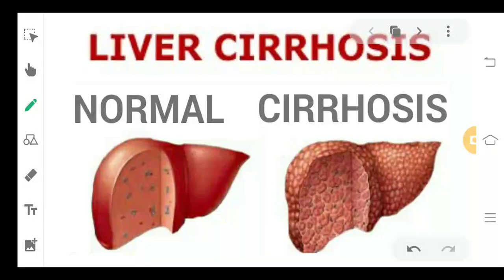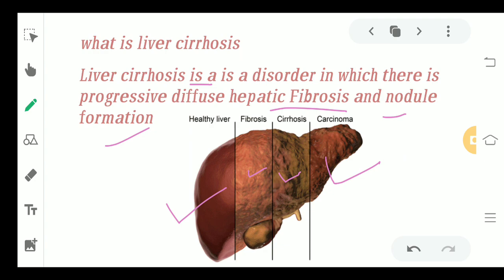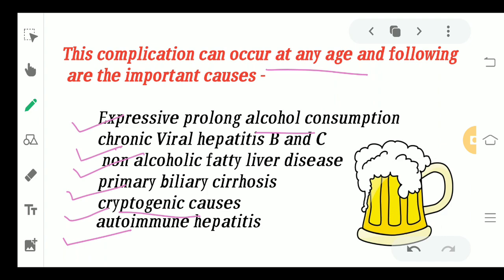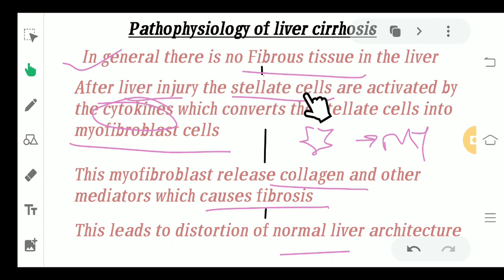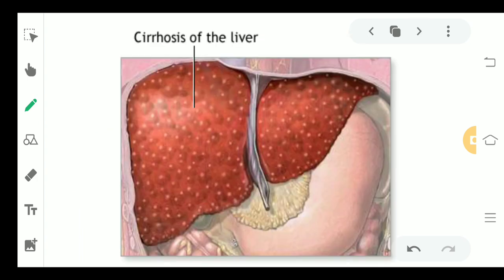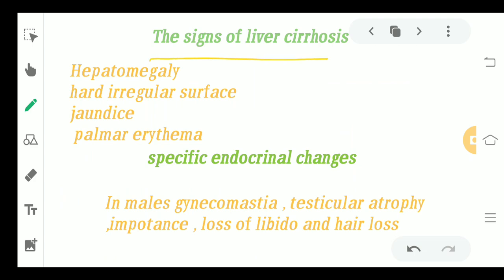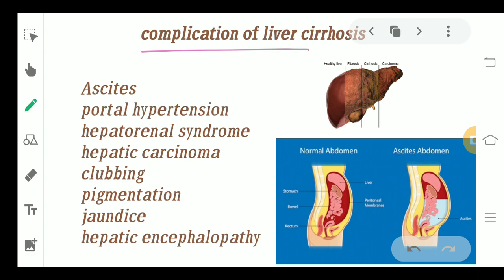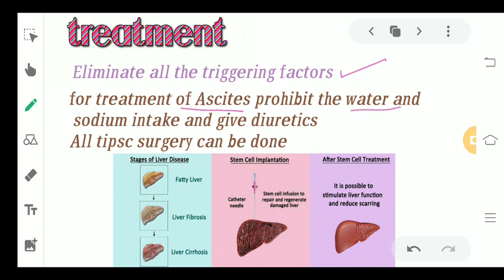LIVER CIRRHOSIS || GENERAL SURGERY AND MEDICINE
hi everyone tried to help you all with liver cirrhosis

 hope the video was useful to you

keep supporting